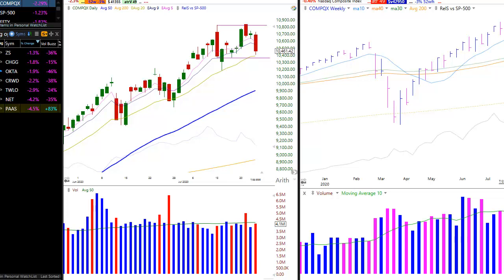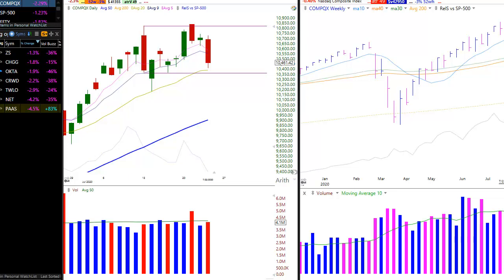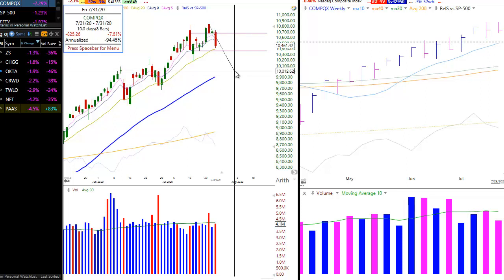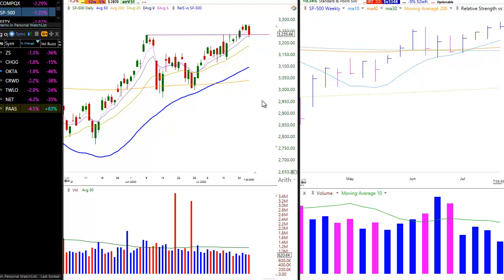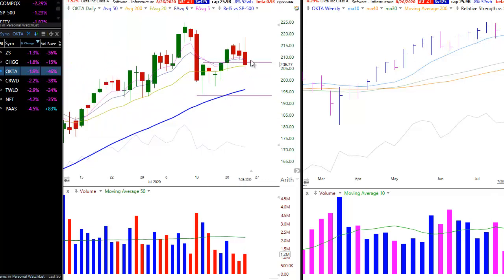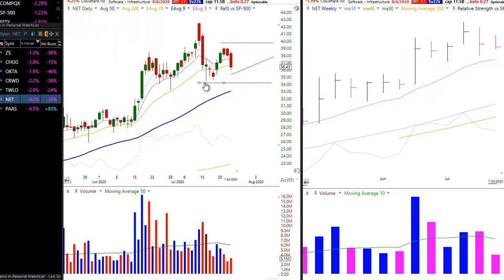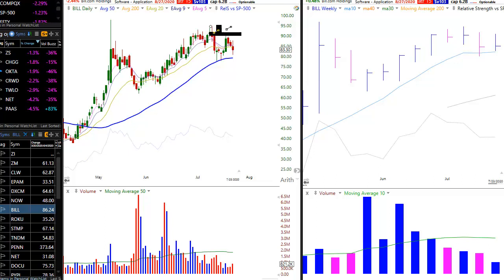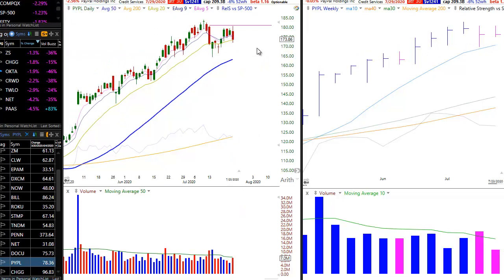Stock Market Update for July 24, 2020